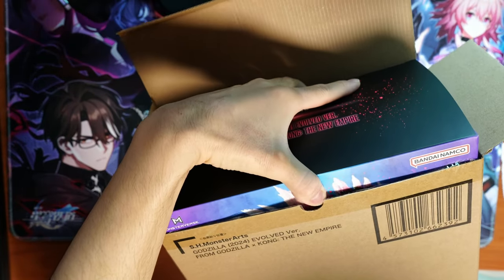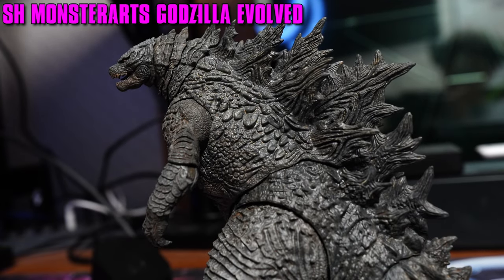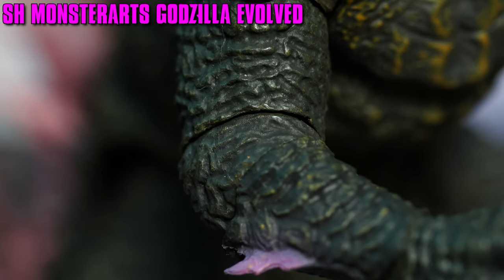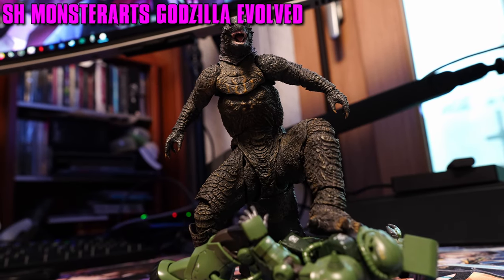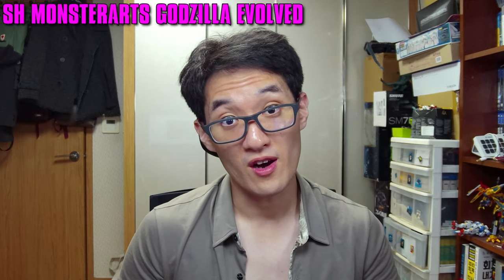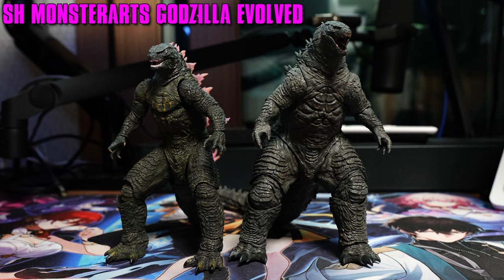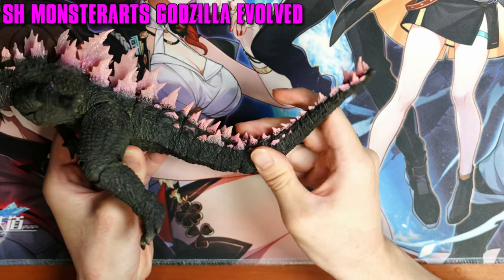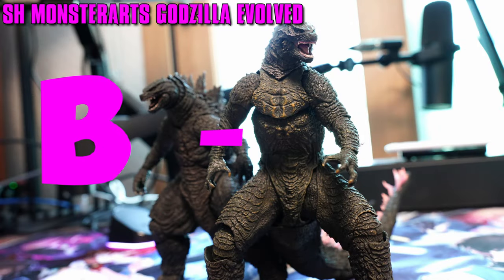Figure Review - SH Monsterarts Godzila Evolved(Godzilla X Kong The New Empire)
With another Bandai fogure, but this time being a highly anticipated SH Monsterarts figure depecting the newly released Godzilla Evolved.So let's go back to the world of kaijus and take a good old look on whether Bandai listened to the criticisms targeted at their previous Legendary Godzilla sculpt and if they happened to fix it with their state of the art sculpting technology.

TIMESTAMPS
0:00 - A New Contender Has Entered
0:32 - Introduction
1:03 - Sculpt
8:25 - Accessories
9:11 - Size
10:08  - Articulation
12:27 - Final Thoughts

Shot, edited, and written by MechaKaiju95

Gear:
Main Camera : Sony A7C2
Webcam : Elgato Facecam Pro
360 Camera : Insta360 X3
Camera Lens : Sony SEL1635GM2, SEL2470GM2, SEL70200G2
Microphone : Shure SM7B, RODE NTG5
Audio Interface : Elgato Wave XLR(Shure SM7B), Scarlett 2I2(RODE NTG5)
Editing Software : Davinci Resolve